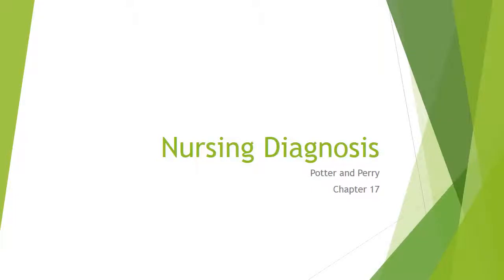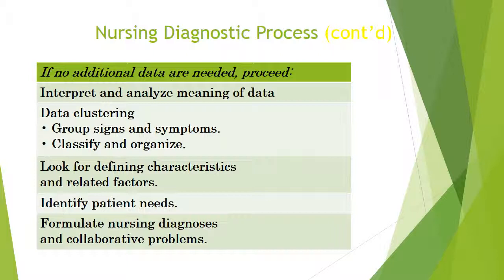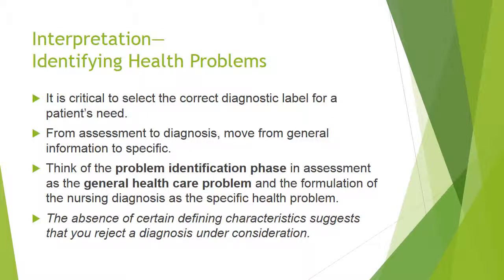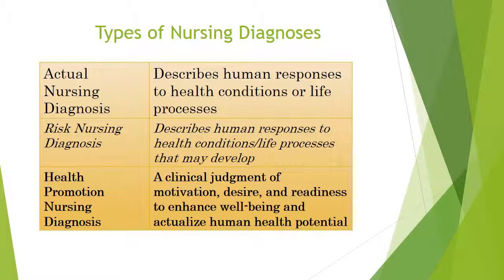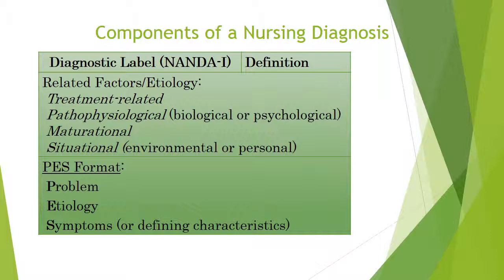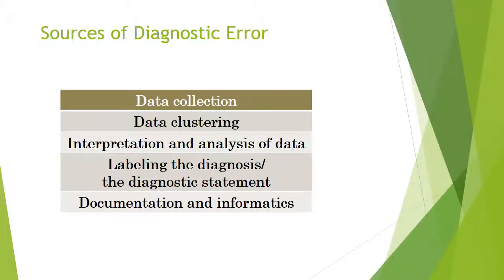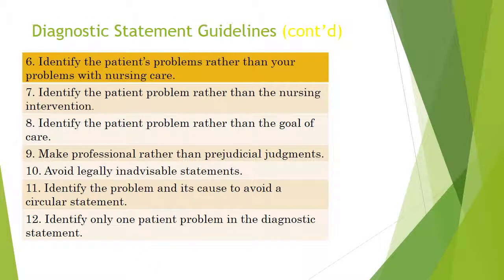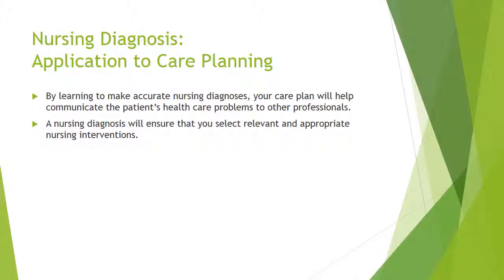Professor Howe-Fontes Video 17